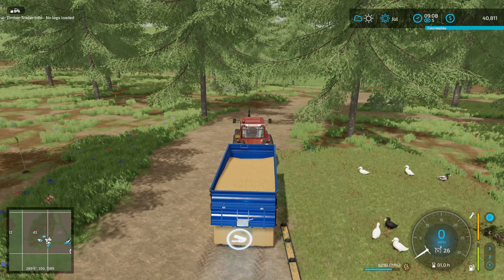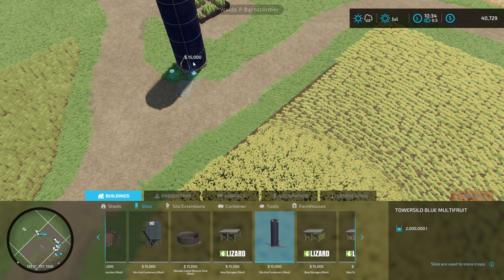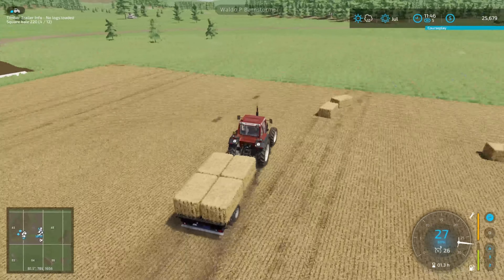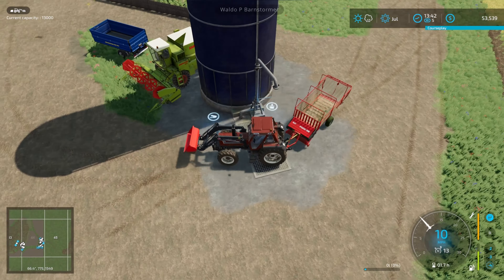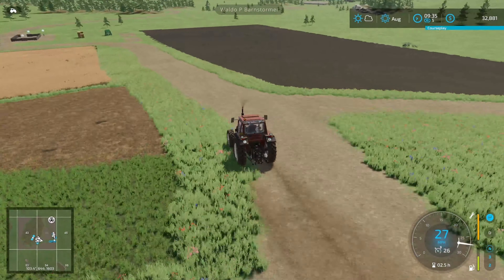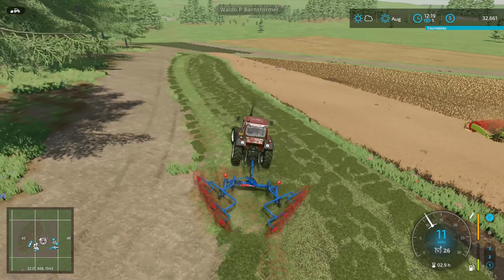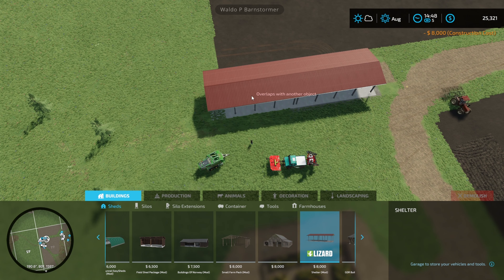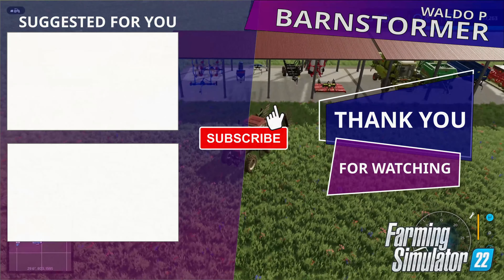Continuing the harvest 12 | No Mans Land Survival | Lets Play | Farming Simulator 22 | FS22